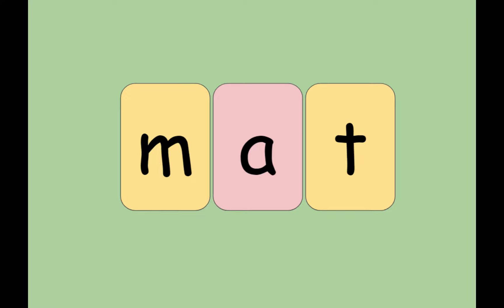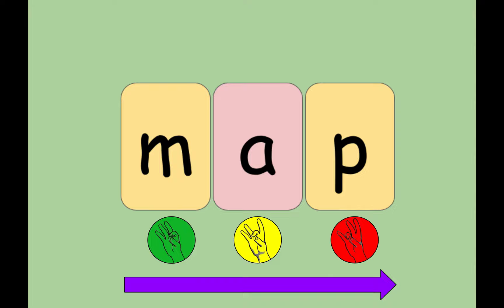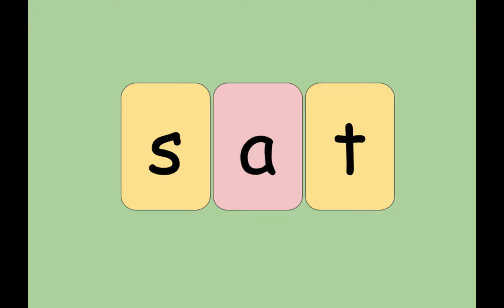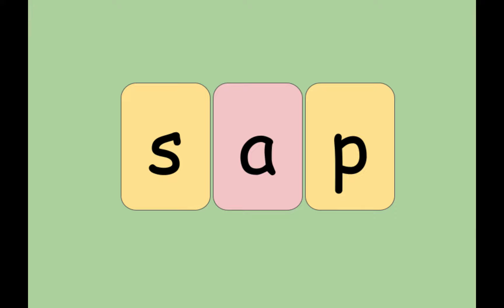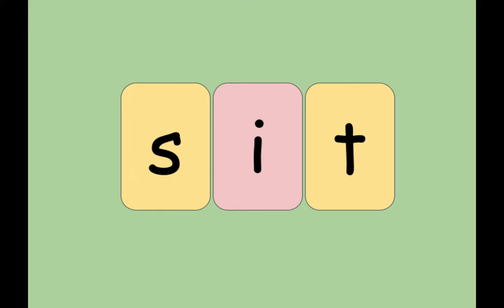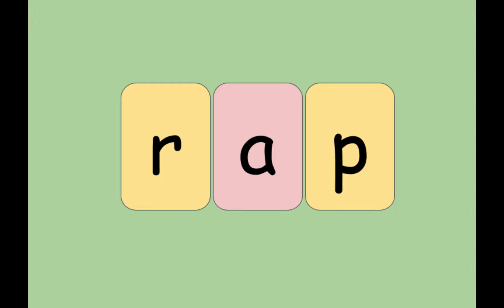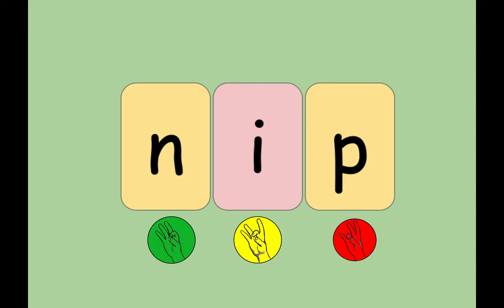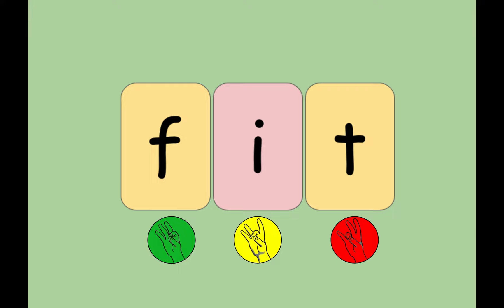tap to blend cvc words